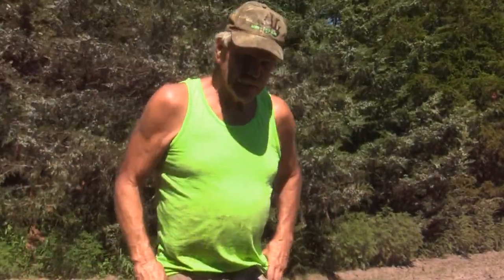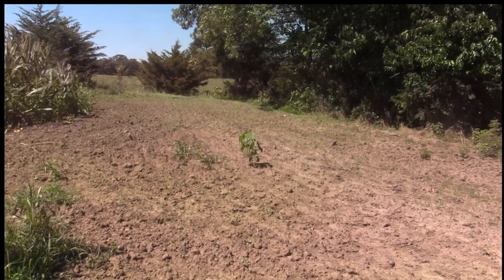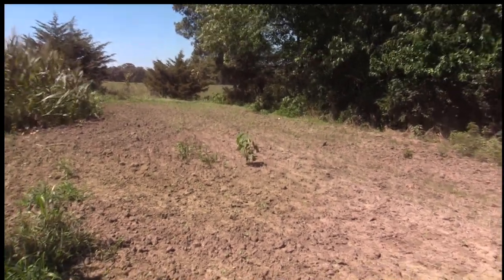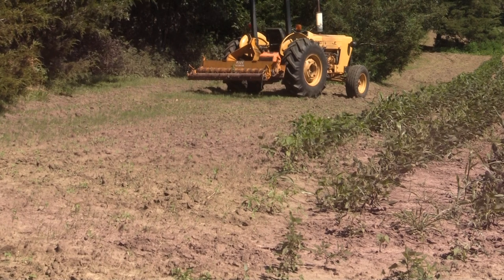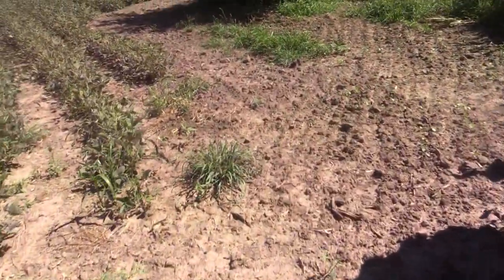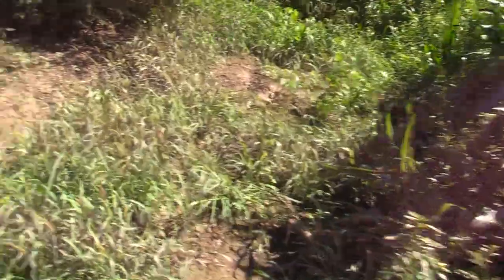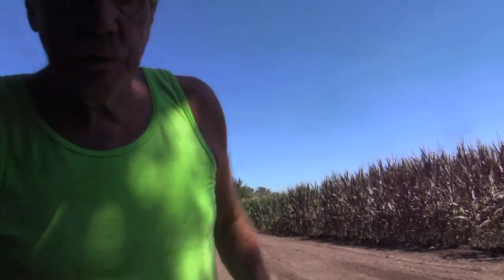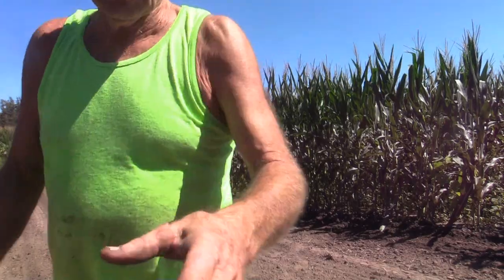2023 Fall Food Plots - Using a Pulverizer to Control Weeds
Doing our best not to used Herbicide on our food plots!